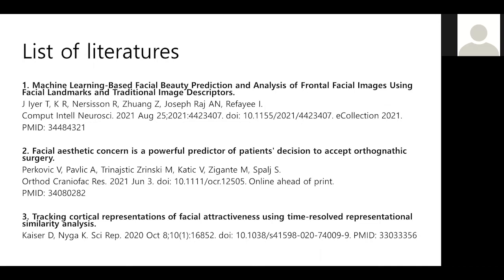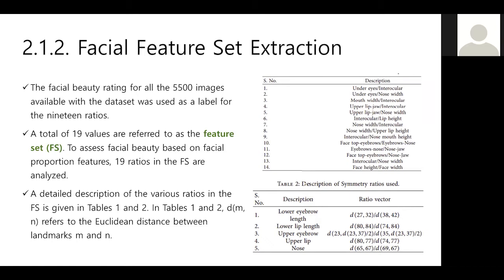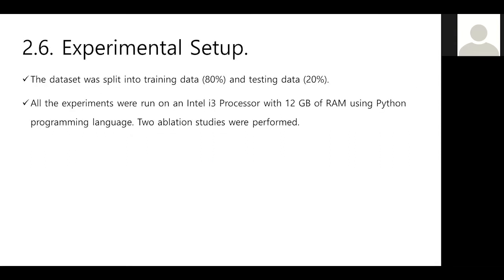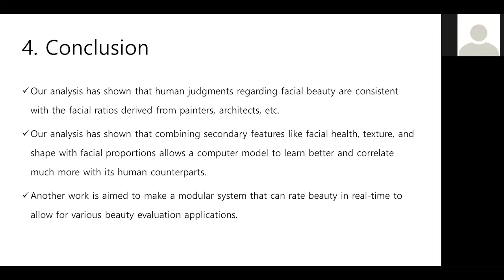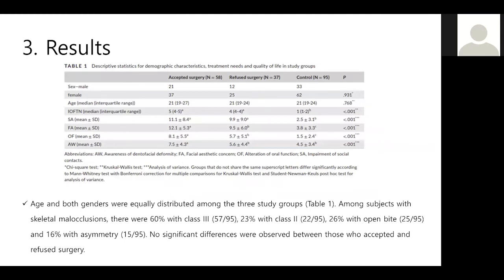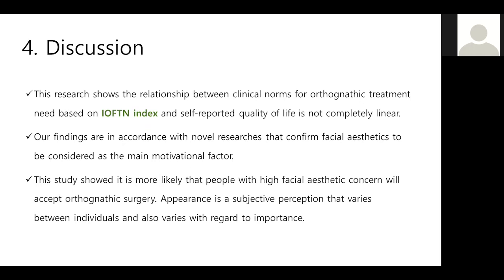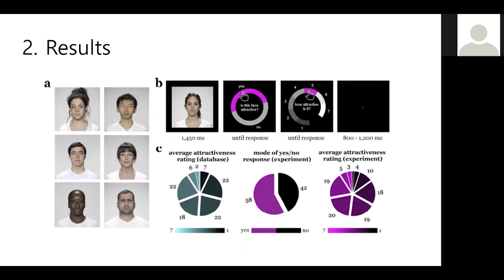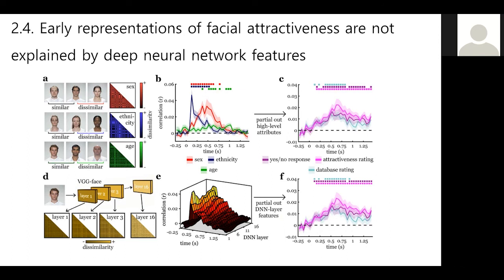aob assignment 12KimEH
This video shows the assignments that students have submitted in the class of Analysis of the Facial beauty.